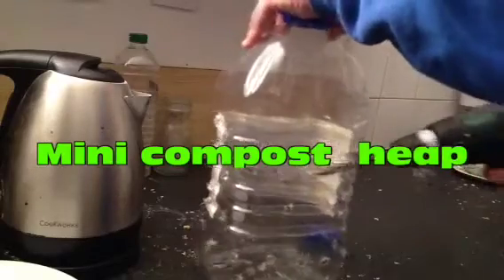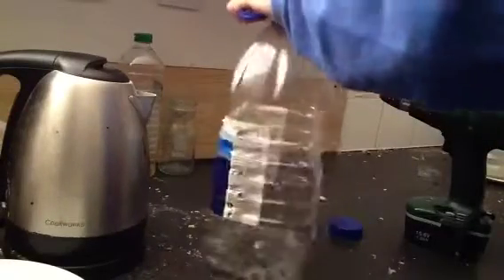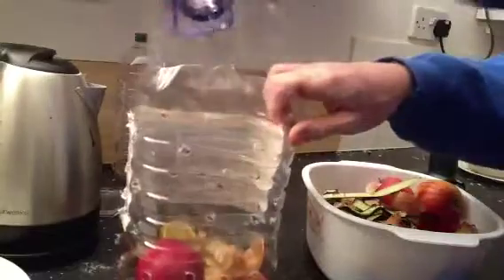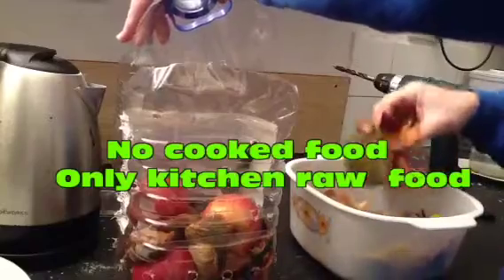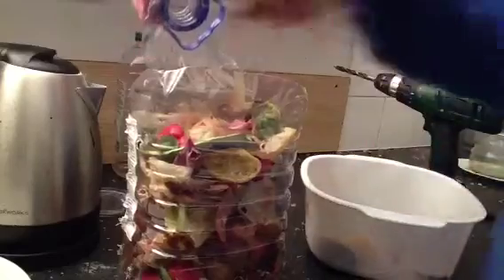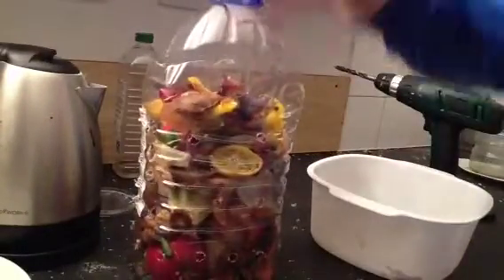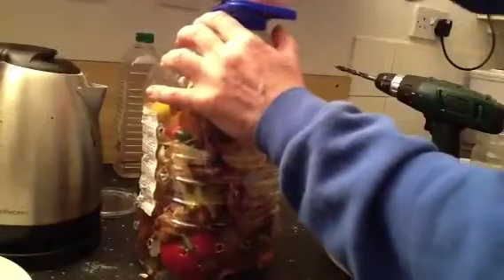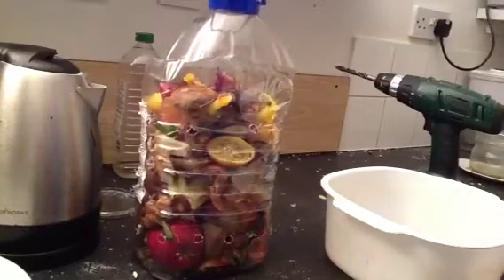Micro compost heap from a water bottle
How to make a micro compost heap out of a mineral water bottle